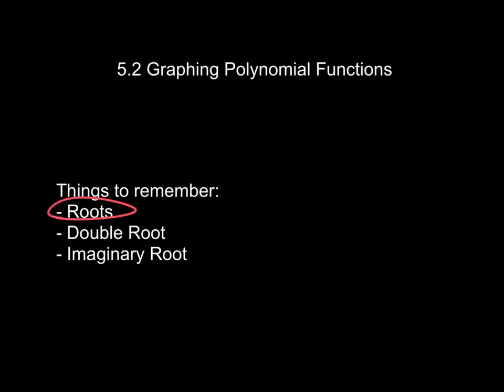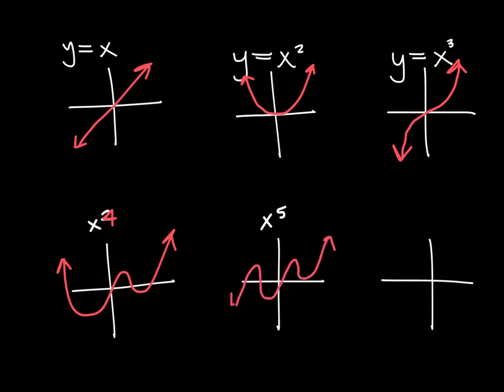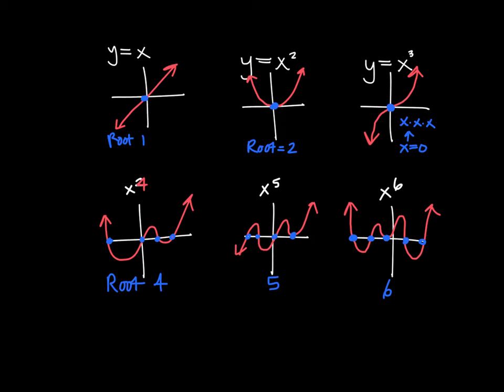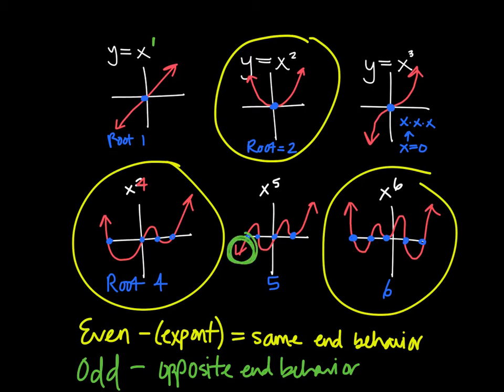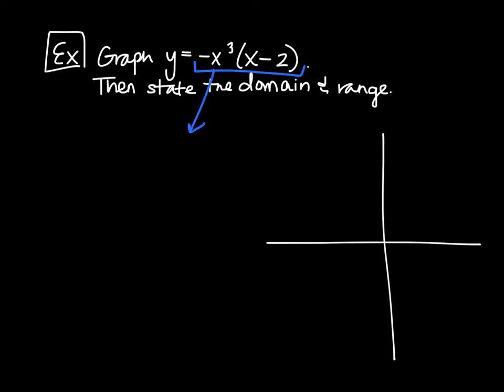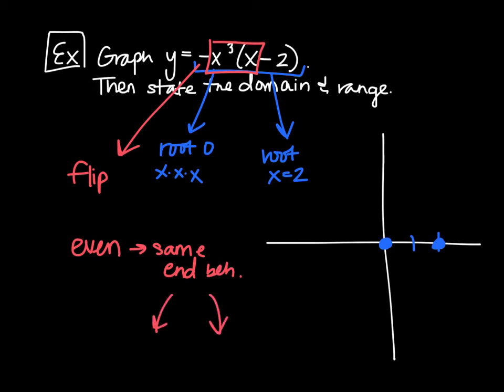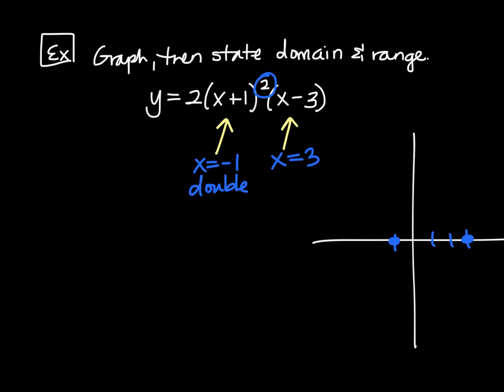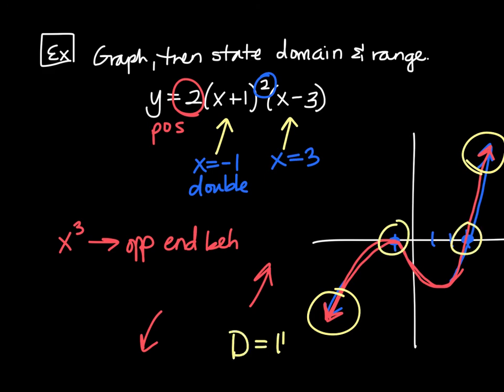Alg2 5.2 cw